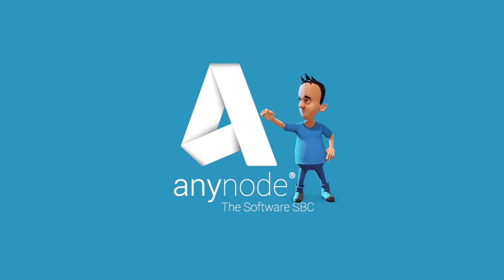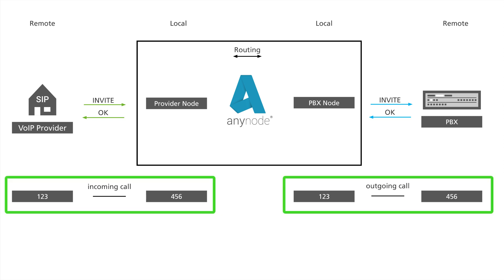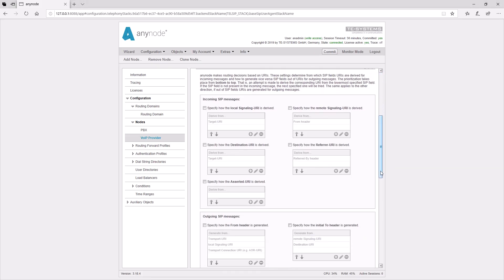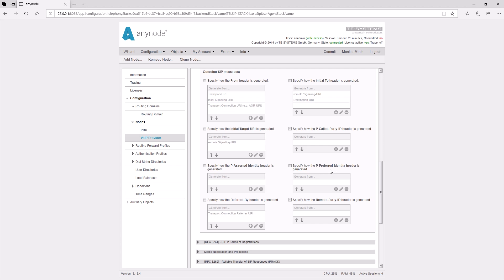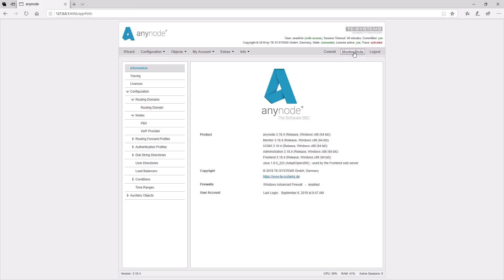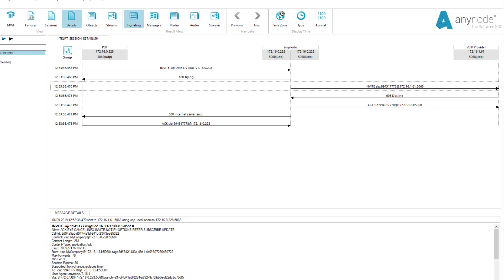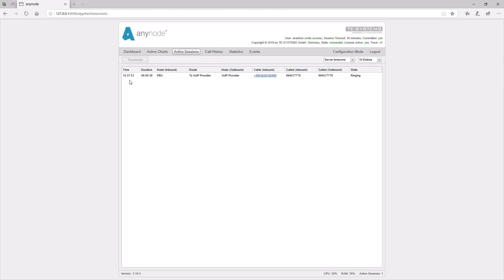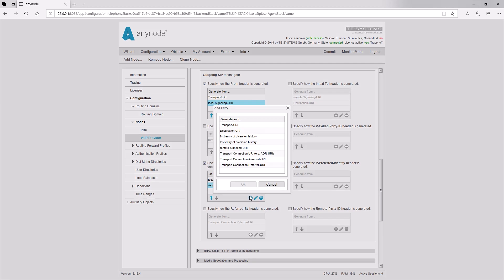anynode 28 - SIP URI Processing (engl.)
00:00 Introduction
00:41 How a SIP-To-SIP User Agent works
01:39 Routing Domain
03:32 SIP URI Processing in SIP User Agent
06:21 Handling of tables
06:39 Practical example: username in To-Header
09:45 Practical example: no phone number in P-Asserted-Identity header for provider identification

In this episode of our anynode video tutorials,
we invite you to sit back and watch as we share with you information on using SIP URI processing to read and assemble the information from a SIP message.

Based on practical examples, we show you how the SIP URI processing is correctly set within a typical configuration between a VoIP provider and a telephone system.

We would like to point out that this tutorial video is suitable for advanced users of anynode.